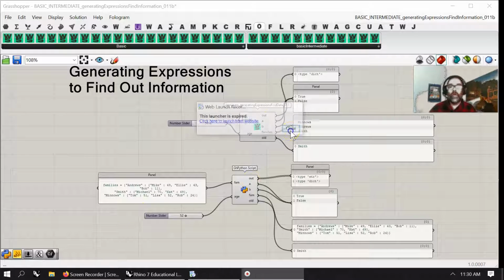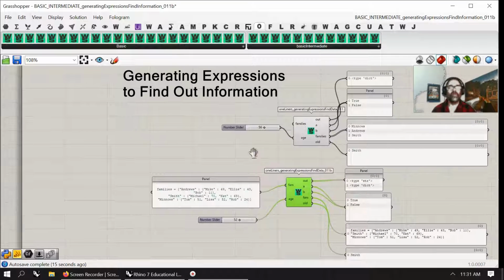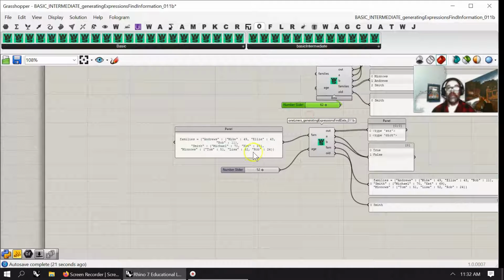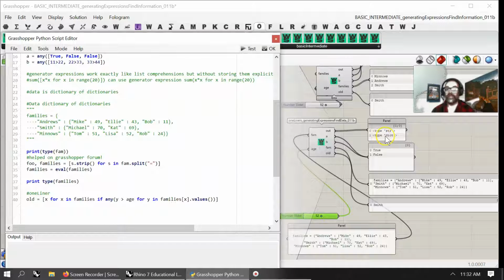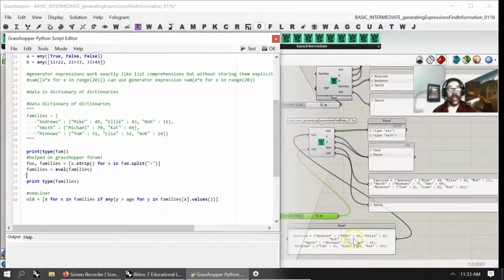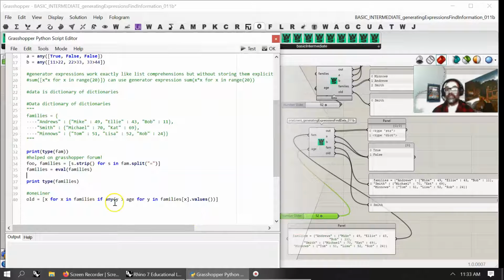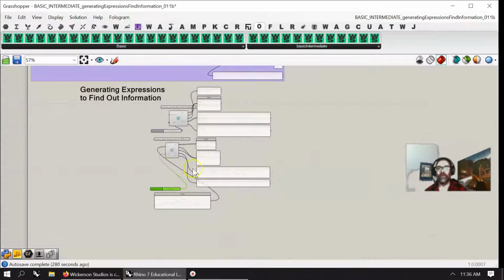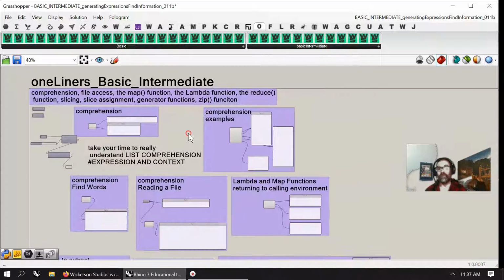ONELINERS | ghPython User Objects | Basic-Intermediate_genratingExpressionsFindInformation_011-011b